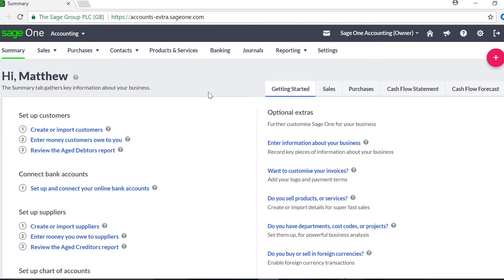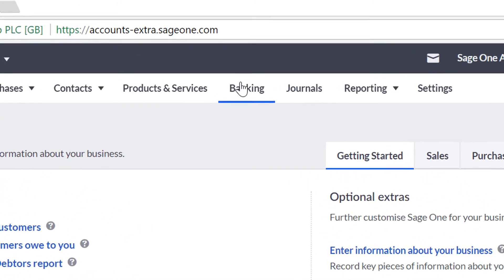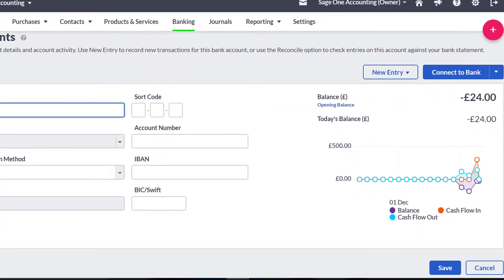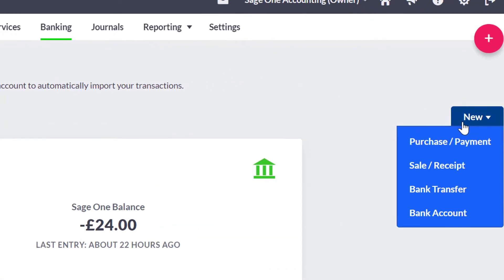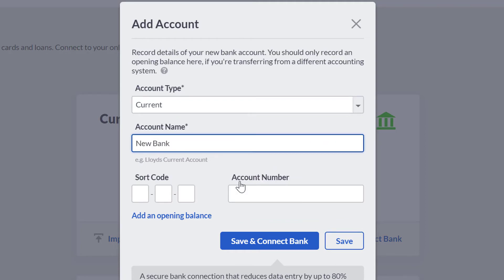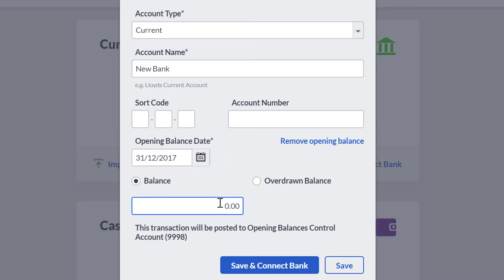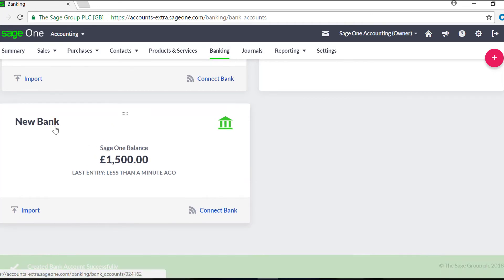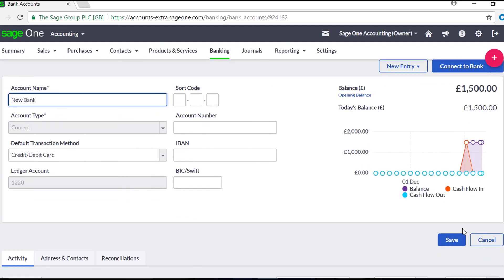Sage Business Cloud Accounting (formerly Sage One) UK and Ireland - Setting up bank accounts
Adding a bank account is quick and easy in Sage One. You can add as many bank accounts as needed to manage your business’s transactions and cashflow. For example, you may add accounts for your business’s petty cash, savings, credit cards, and loans.